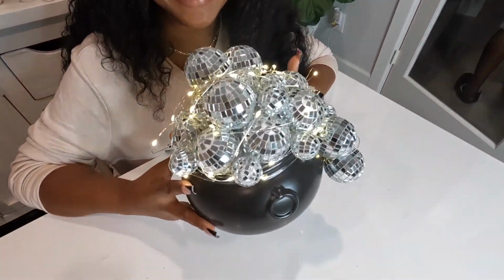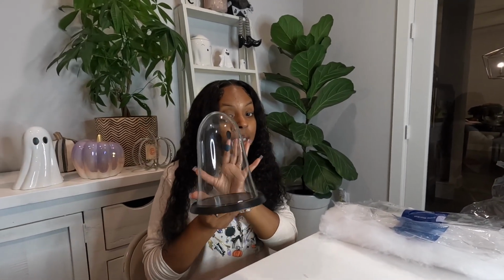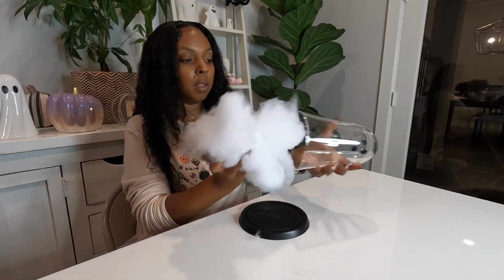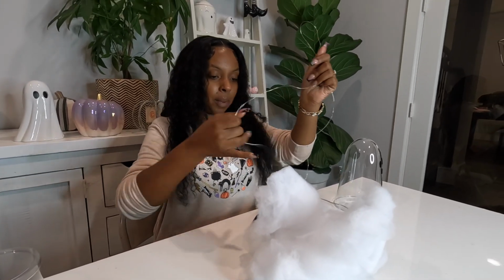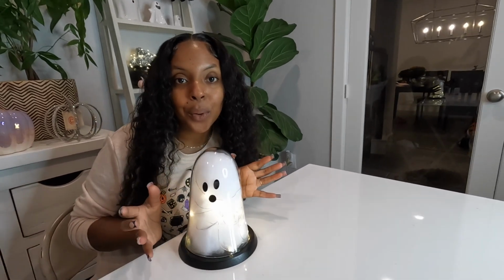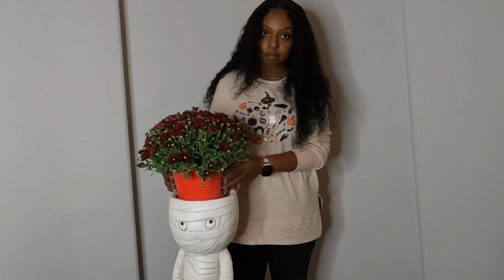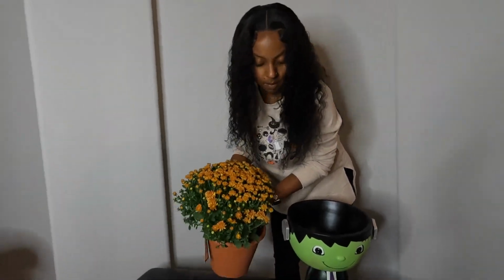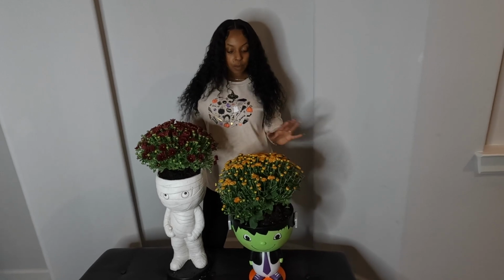DECORATE WITH ME : Creating The Cutest DIY Halloween Decor | 4 Easy Crafts Ideas For Your Home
Hey Friend! Today I’m doing 4 easy and budget friendly D.I.Y’s to give your Halloween Decorations a little razzle dazzle! Hope you enjoy!!